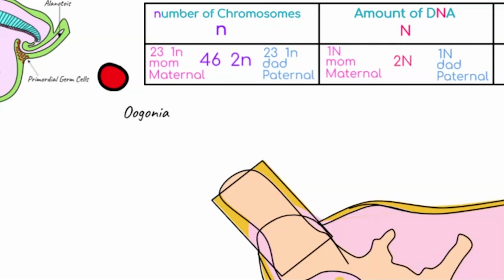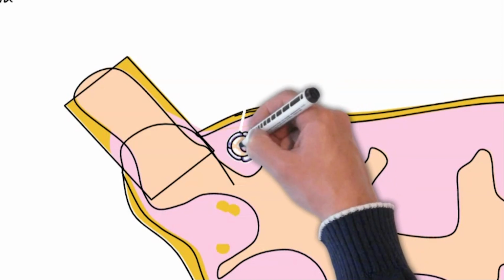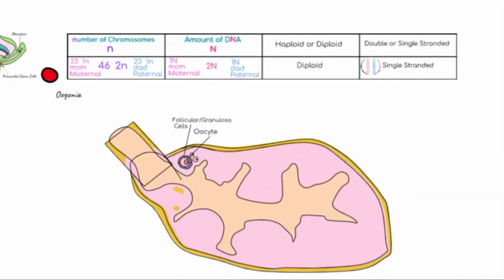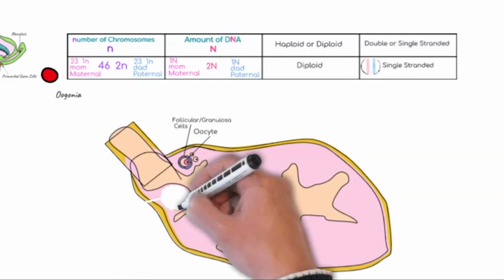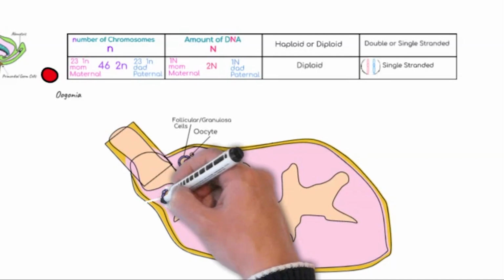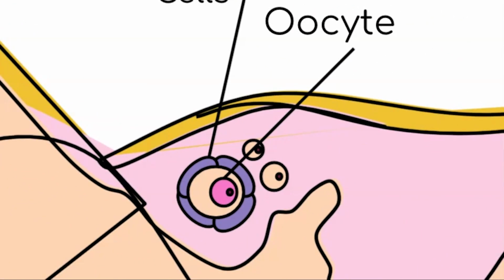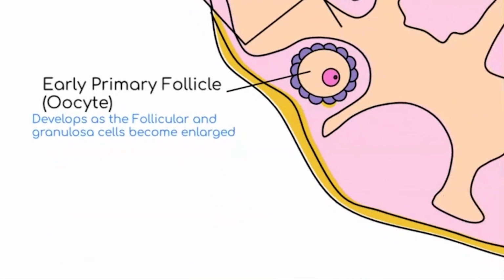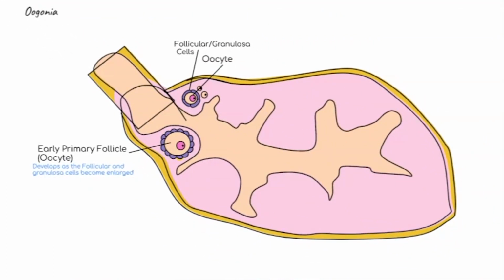Oogenesis Part 4- Oogonia to Primary Oocyte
Oogenesis - Following one Primordial Germ Cell along its journey to becoming an egg or ovum. Flat sheet of epithelial cells surrounds the oogonia. These cells are called Follicular cells. Some oogonia will enlarge and become primary oocytes and others won't. This marks the beginning of Meiosis. This video ends with a quick recap of Oogenesis parts 1-4.